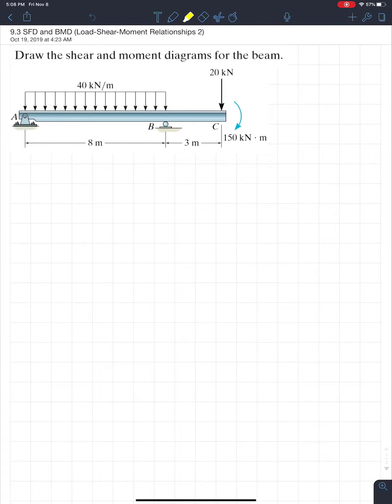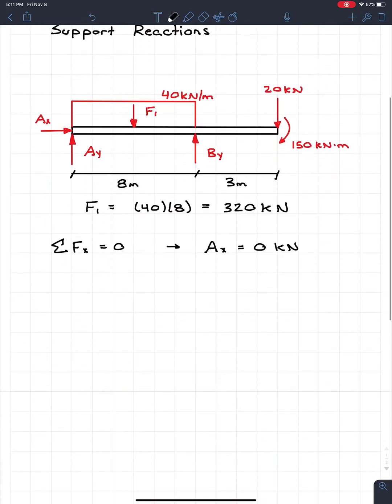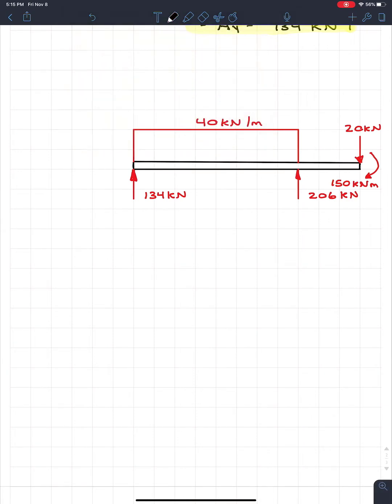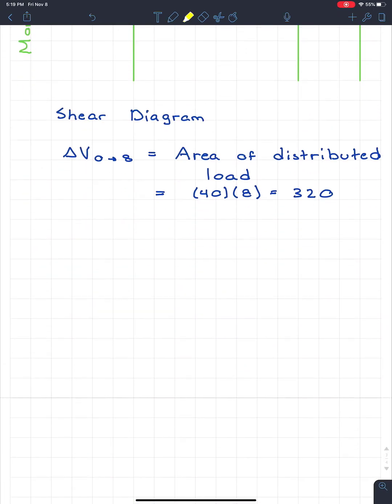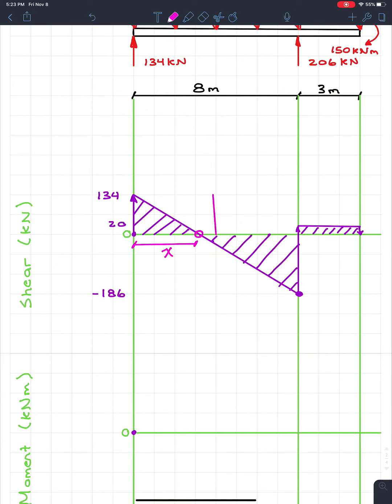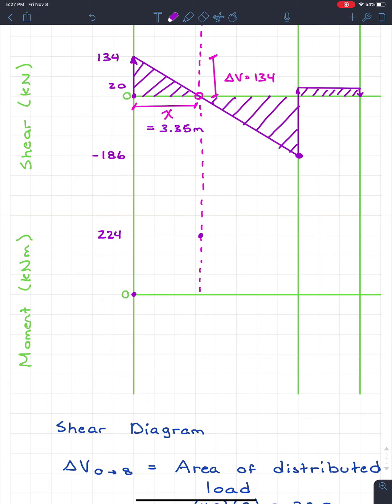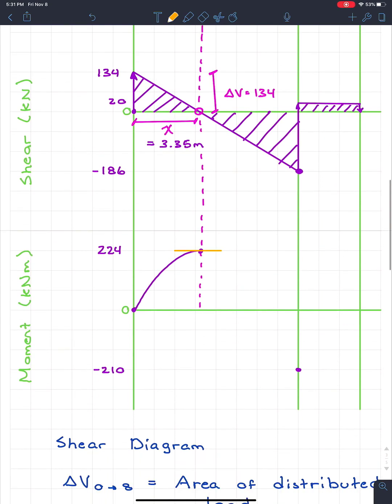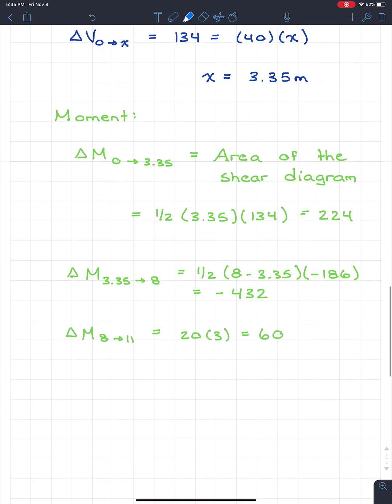Engineering Statics | Old Example | Shear and Bending Moment Diagrams (Distributed Load)